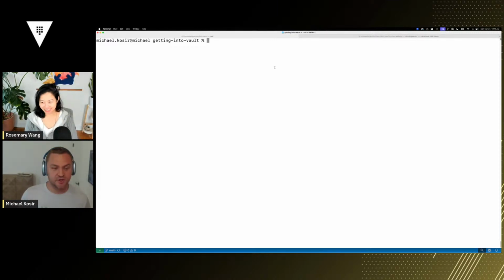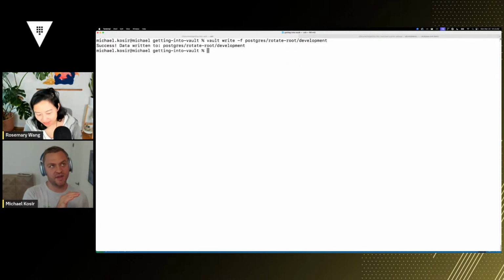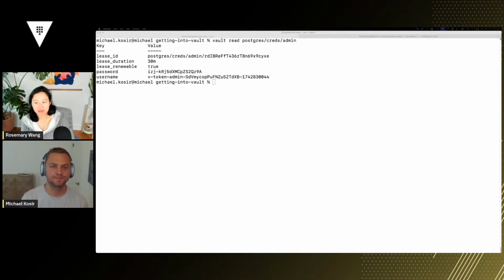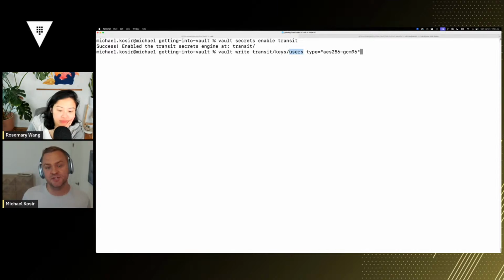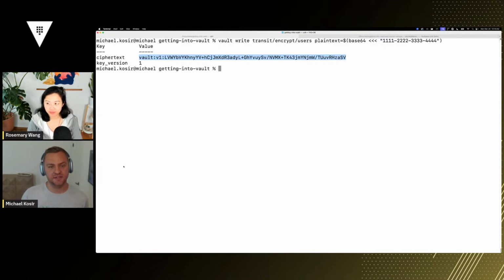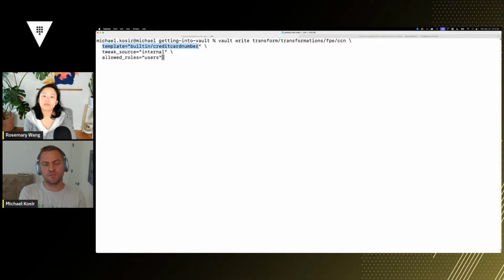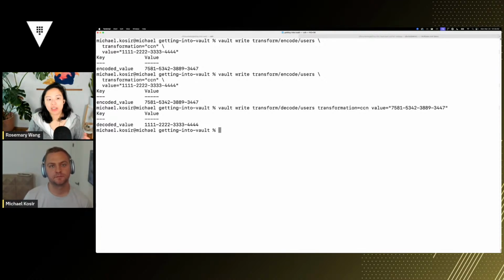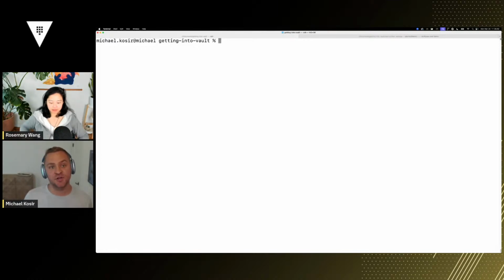Developer’s Guide to HCP Vault, Part 4: Rotating & dynamic secrets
Michael Kosir and Rosemary Wang (Community Team at HashiCorp) learn HashiCorp Cloud Platform (HCP) Vault from a developer perspective.  In this episode, they learn how to handle rotating and dynamic secrets and encryption keys managed by HCP Vault.